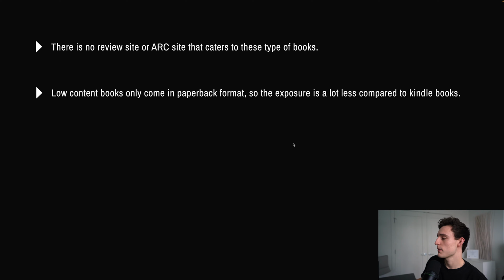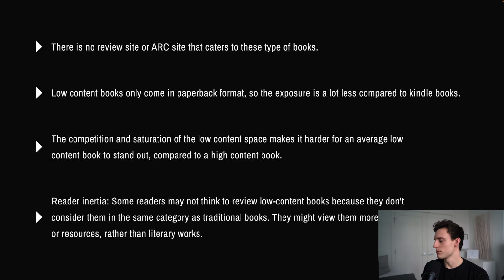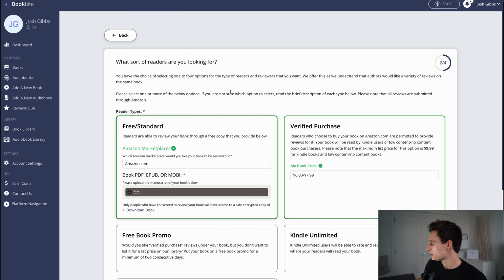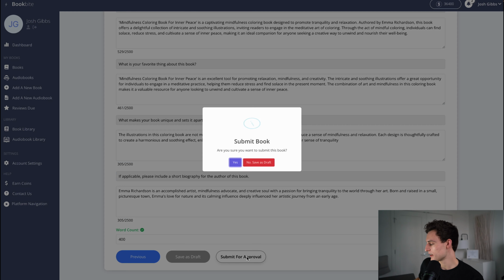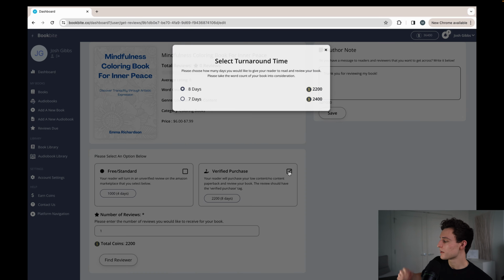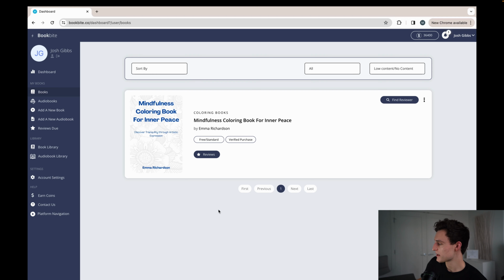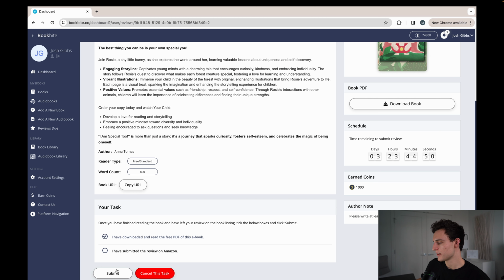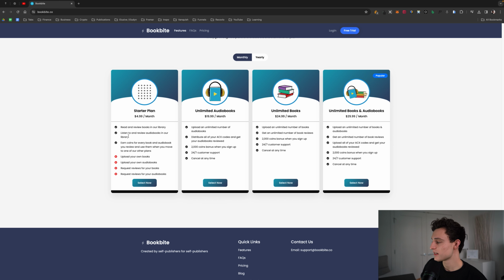How To Get Low Content Book Reviews On Amazon KDP In 2024 With Ease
In this video, I discuss how to get reviews for your low content books on Amazon Kindle Direct Publishing. It has always bee a challenge to do so, but now this new method makes things a lot more simple.